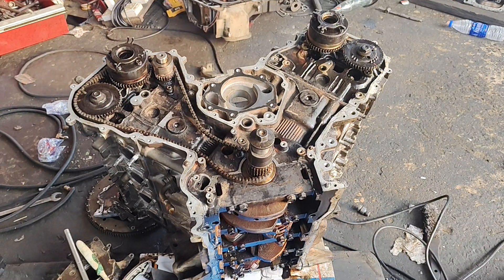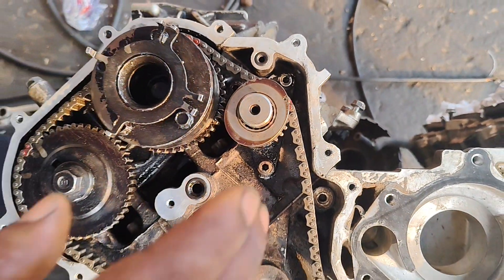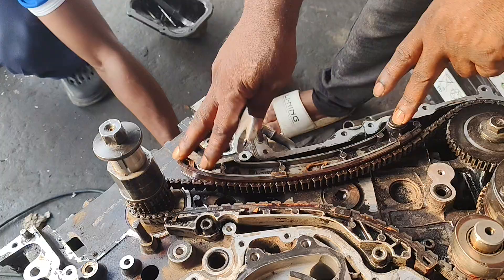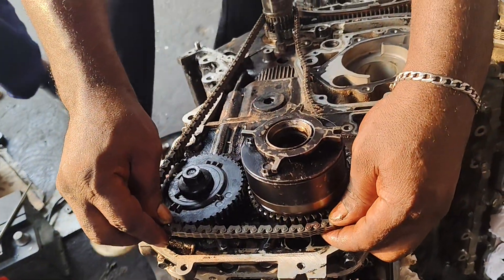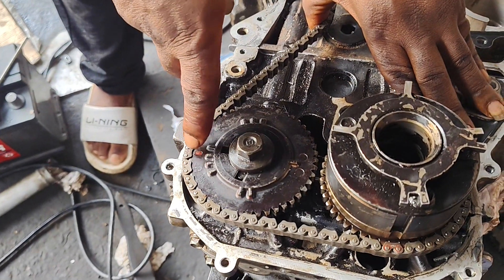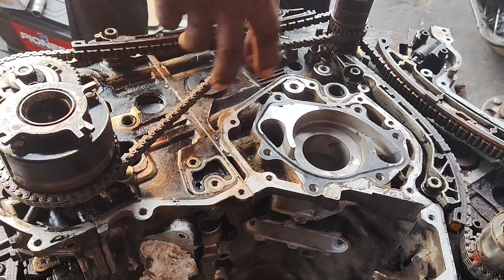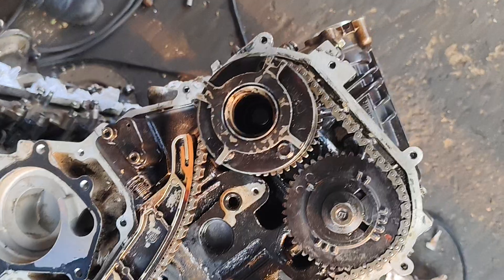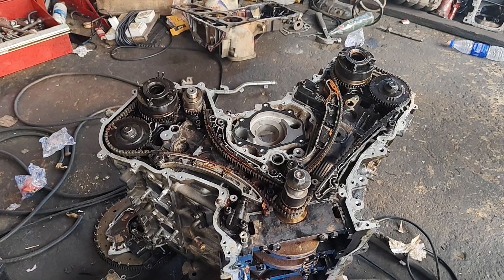Infiniti QX56 2011 to 2013 engine timing reset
how to set your engine timing on an Infiniti QX56 V8 engine, you need to start from bank 1 and you need to install all the chain rails and adjuster before going to the bank 2, and you need to do the same on bank 2, make sure everything is tighten before installing oil pump.